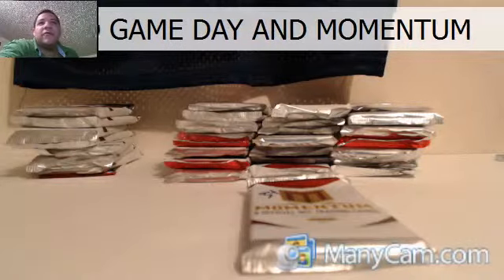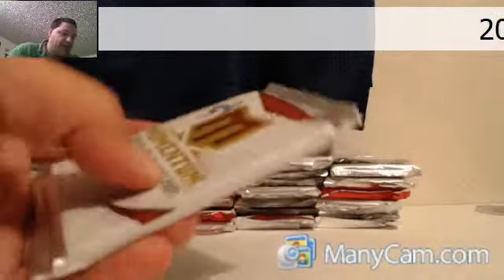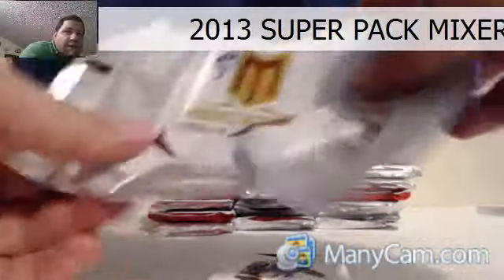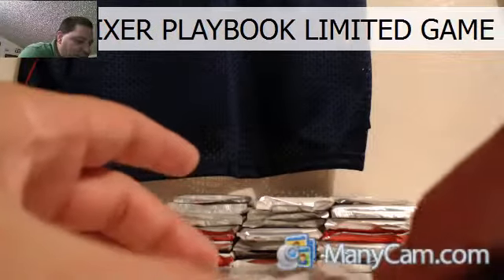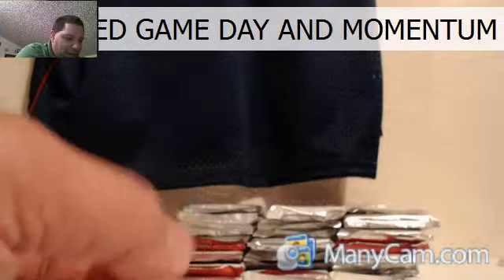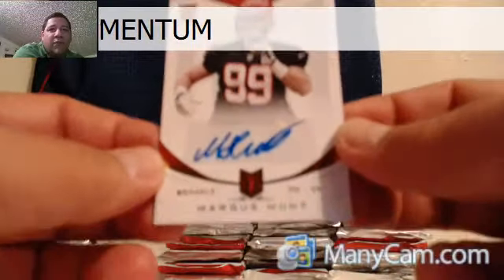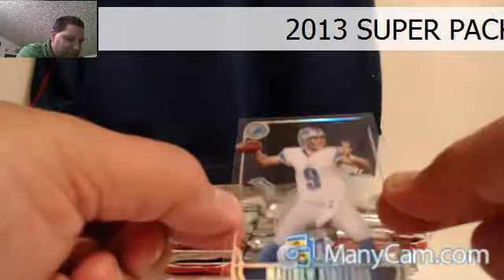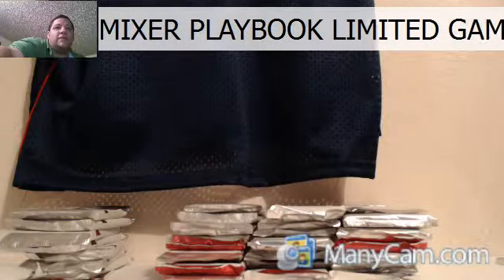Deller Pack 34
Pack 34